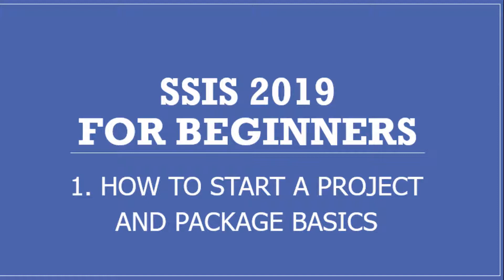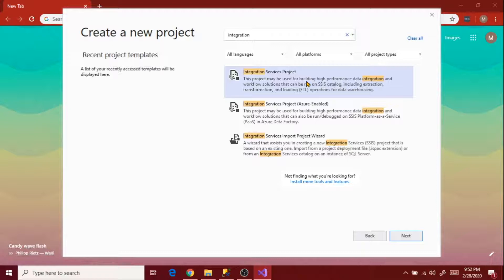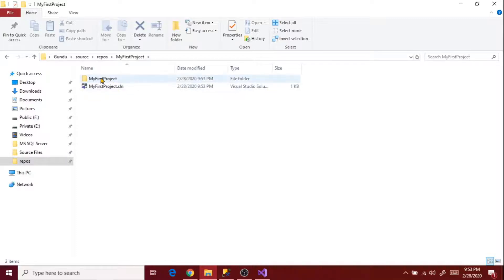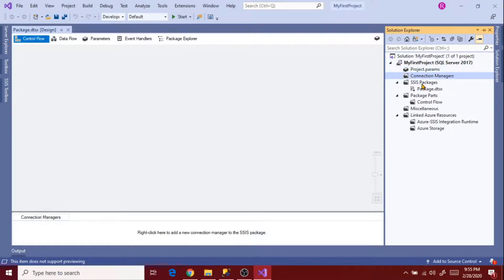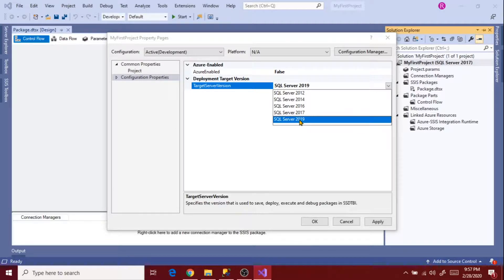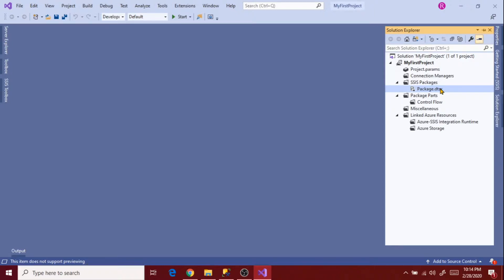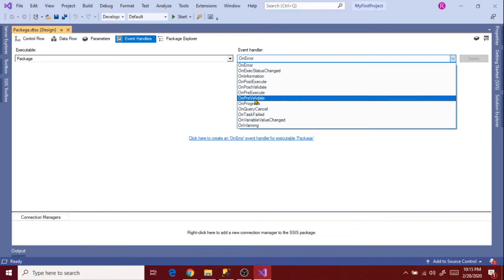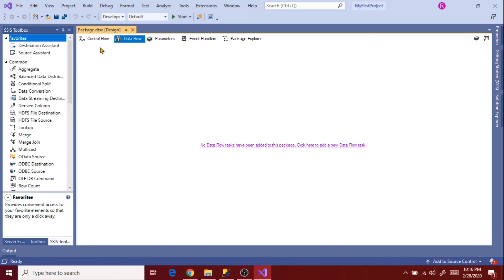How to create an SSIS Project in Visual Studio 2019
Learn MS SQL Server Integration Services (SSIS) 2019 from Scratch. In this video, let's see how to create a project in Visual Studio 2019.

Learn SSIS 2019 development from Scratch